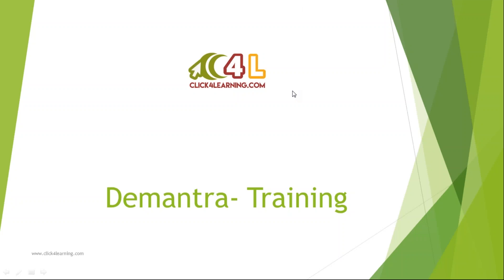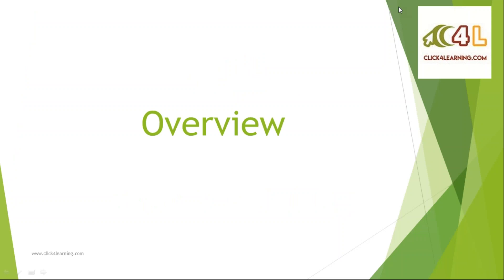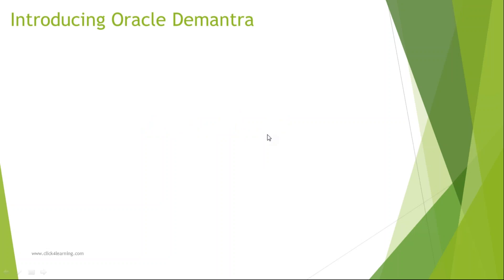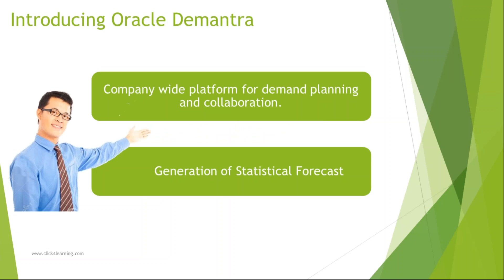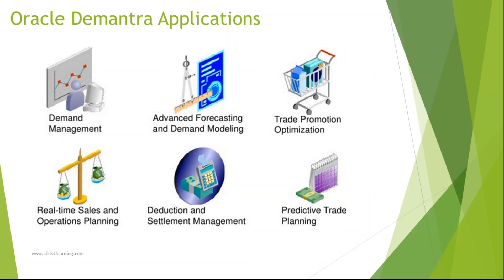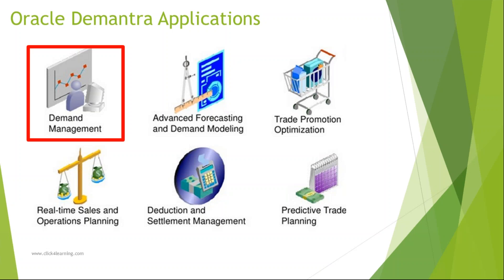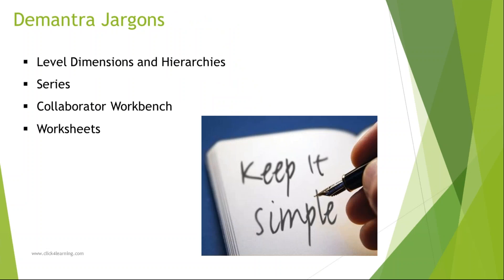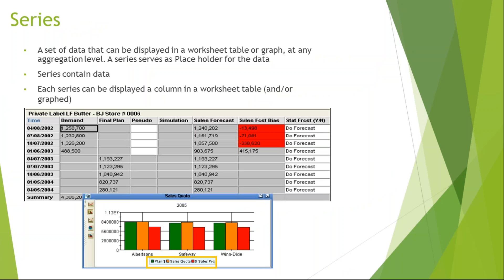Introduction to Oracle Demantra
Check our Oracle Demantra Introduction tutorial and get trained in the complete course through our online training. You can also learn Demantra at your own pace with our Self Paced videos. The complete course content is available on our website on the demantra course page. Here in this channel we are providing you the complete details of this course and provide online training with experienced trainers.

0:00 Introduction
0:20 Introducing Oracle Demantra
2:40 Oracle Demantra Applications
3:15 Demantra Features
4:30 Other Noticeable Features
6:26 Demantra Jargons
7:13 Levels Overview
8:31 Level Types
13:45 Series